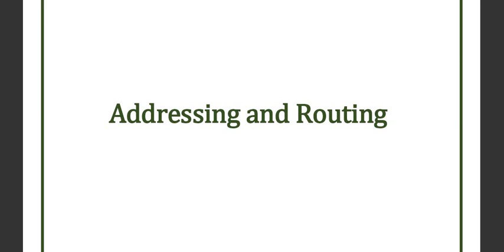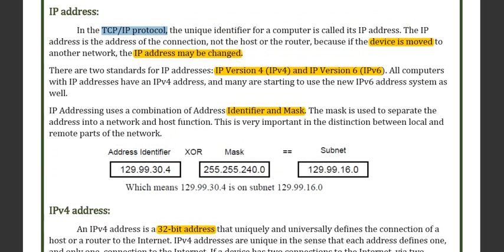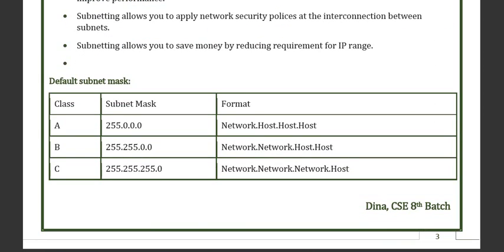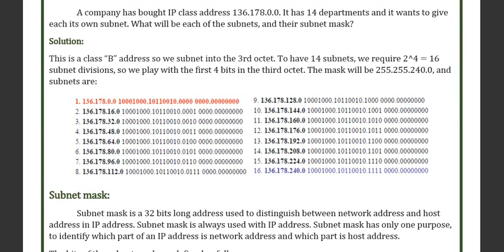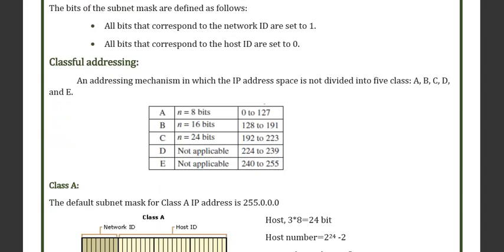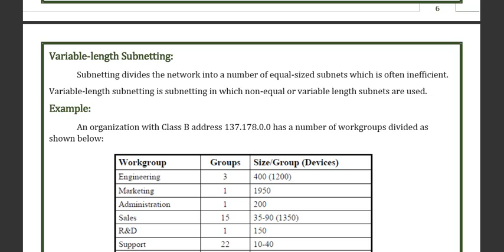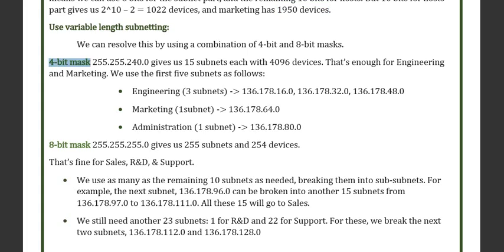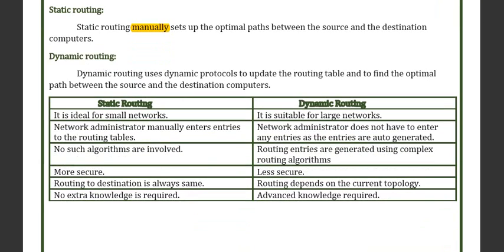addressing and routing math with internet layer in bangla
ADDRESSING & ROUTING
== Routing math ==
OSI    VS   TCP/IP LAYER

IP addressing
Subnetting vs Supernetting with math
Class of IP
CIDR vs VLS with math

Static routing vs dynamic routing
in bangla